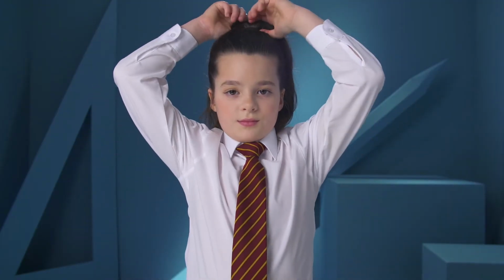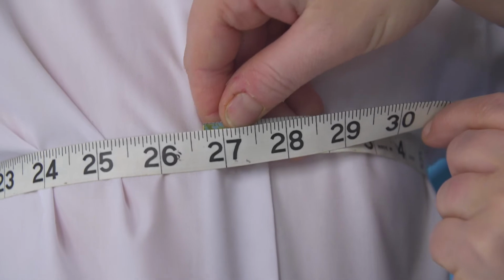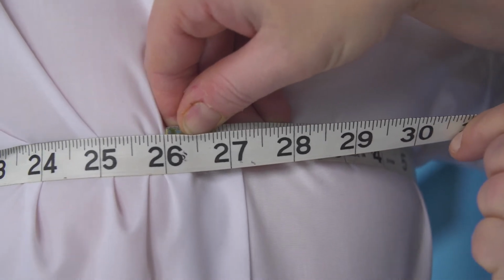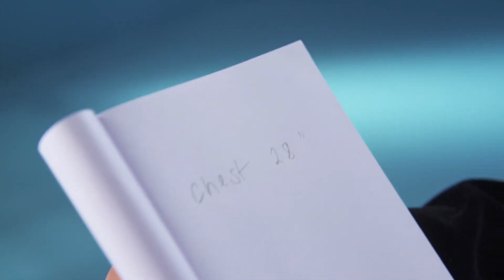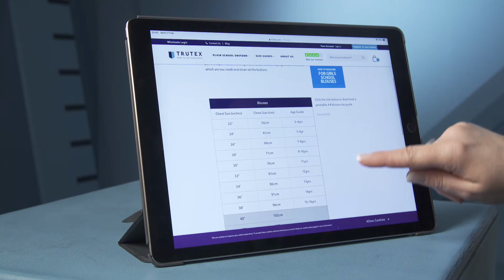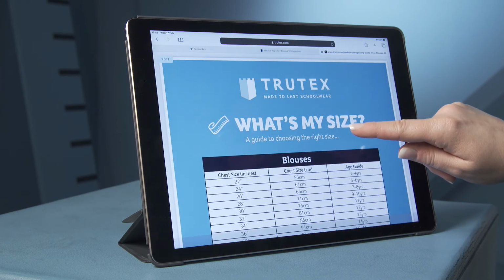Trutex how to measure for a girls school blouses